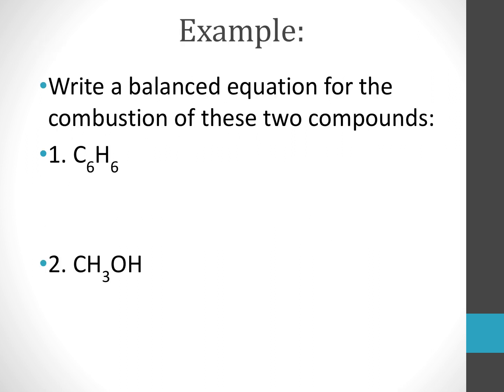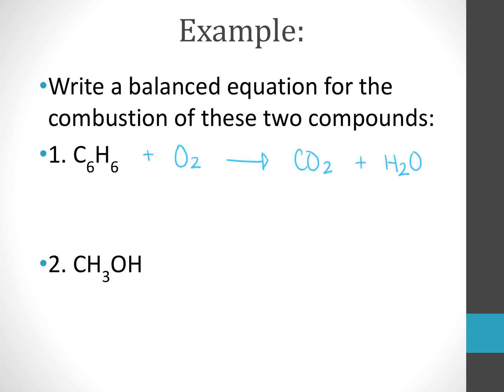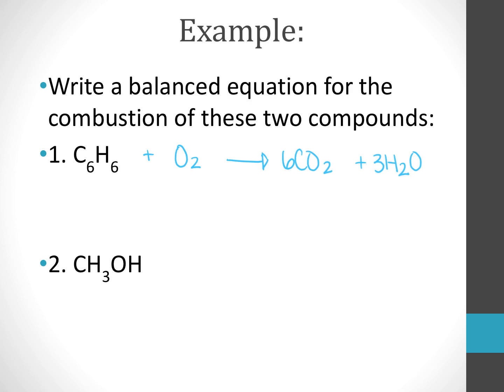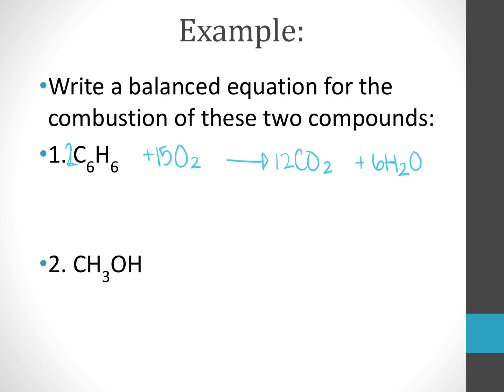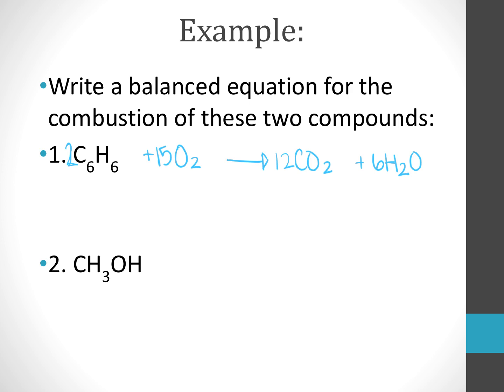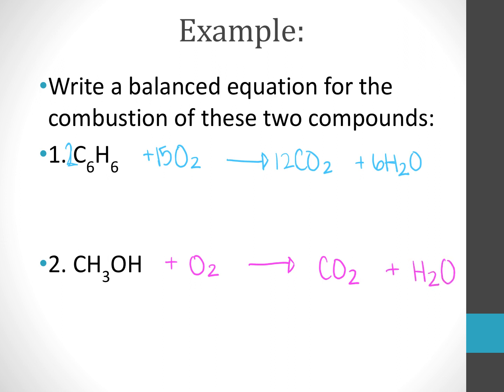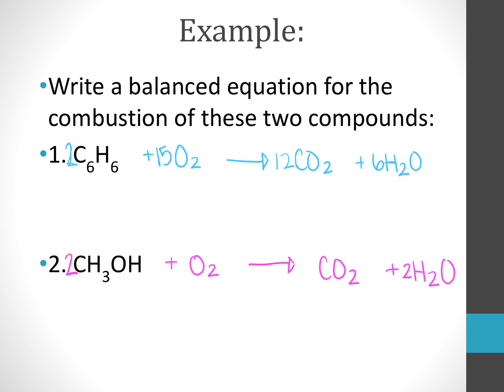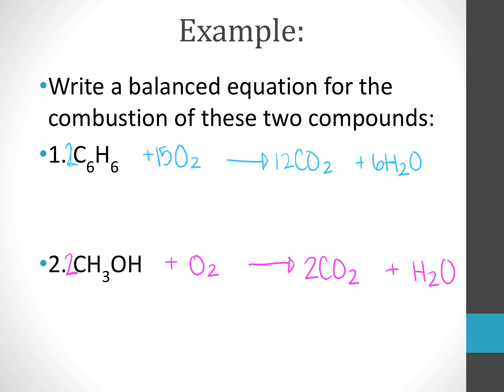Combustion Reactions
00:00 Slide 1
00:39 Slide 2